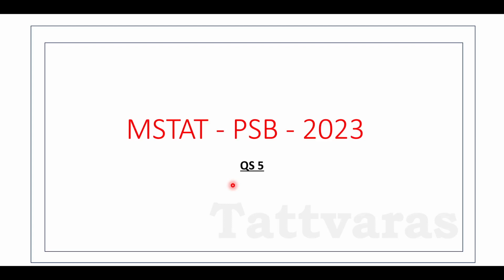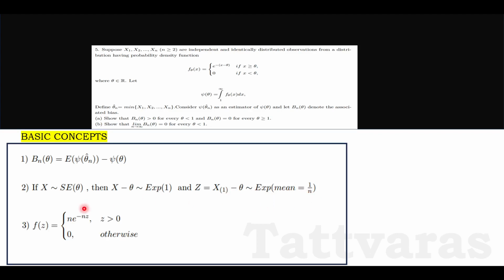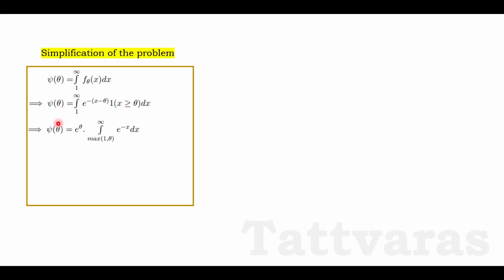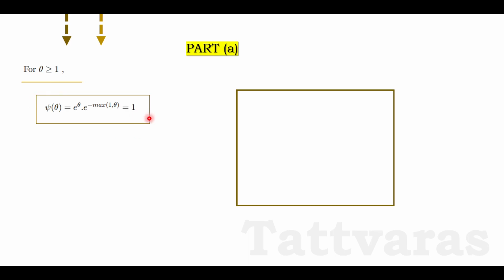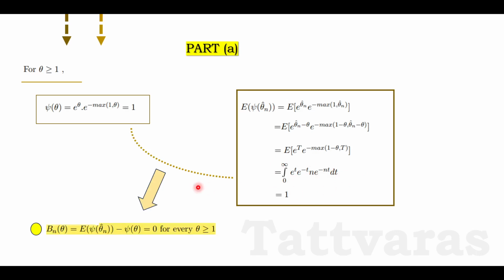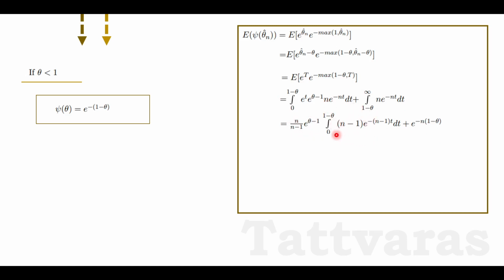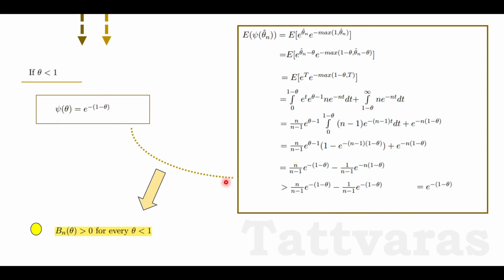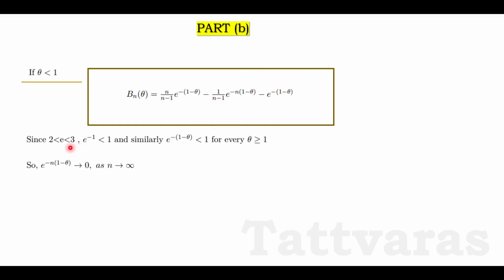MSTAT 2023 PSB | Q5 | Estimation + Limit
A minimal sufficient solution to the 5th problem of ISI MSTAT 2023 PSB, which deals with the concepts of bias in estimation and limit of sequence .
Hare Krishna 🙏